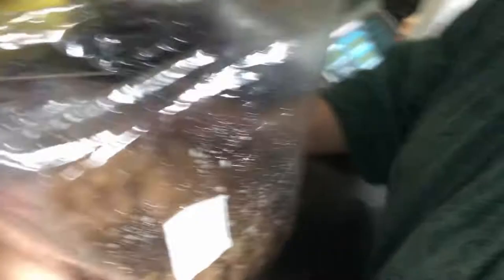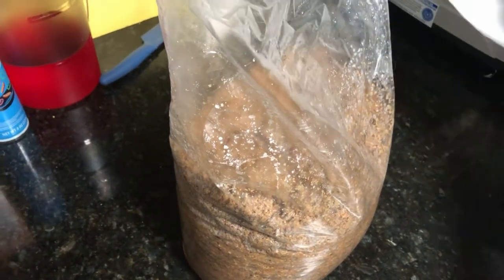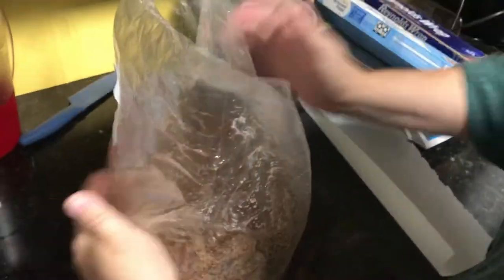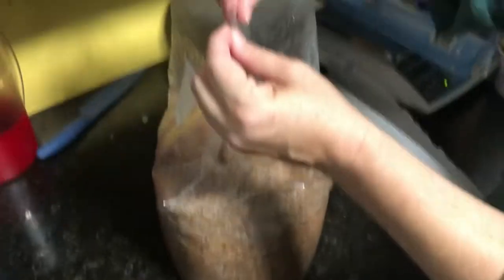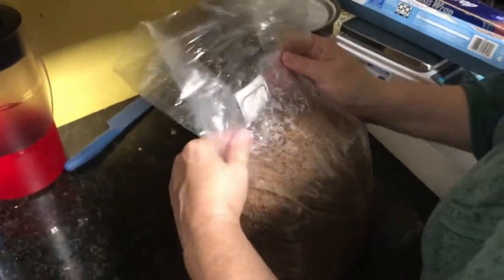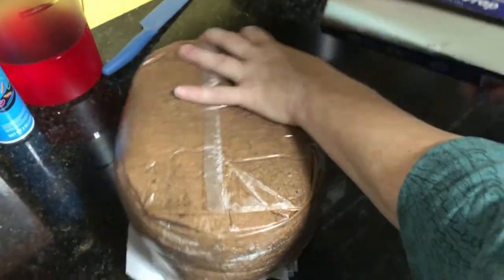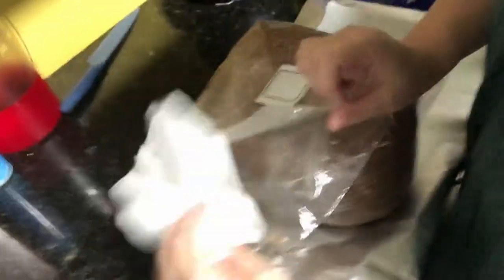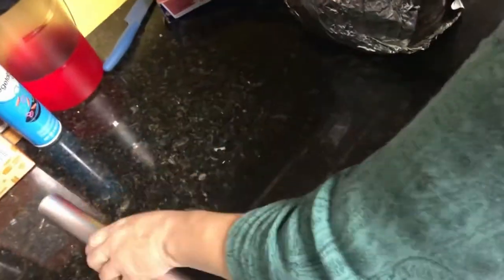How to Fold & Prep Mushroom Bags for Sterilization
Apologies for the video quality! This video shows you how to fold and prepare mushroom bags to put into your sterilizer. This is an important step if you're using Master's Mix or if you need to sterilize your substrate.